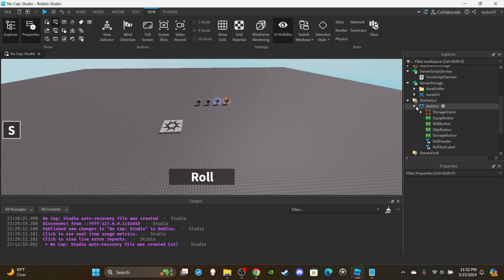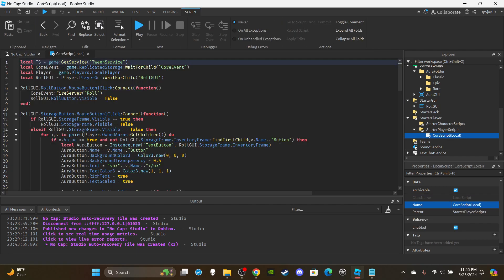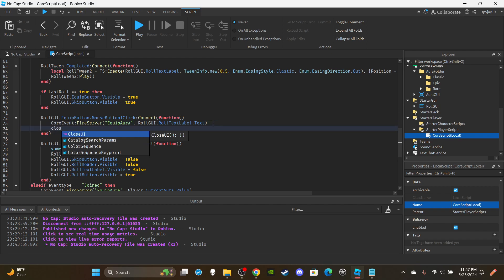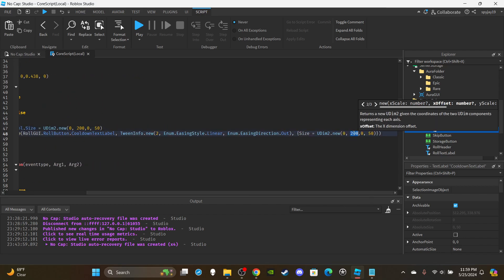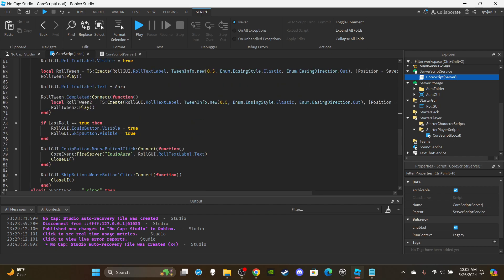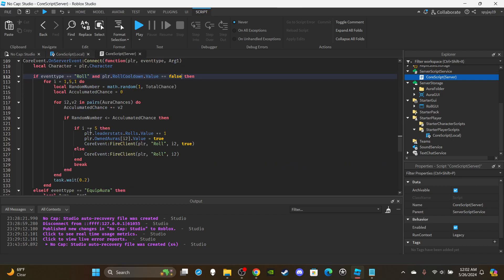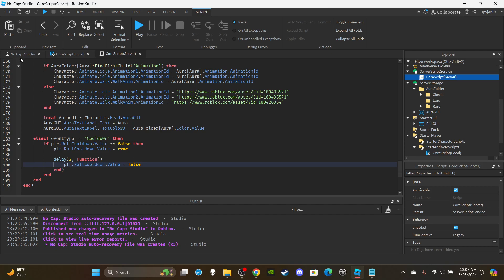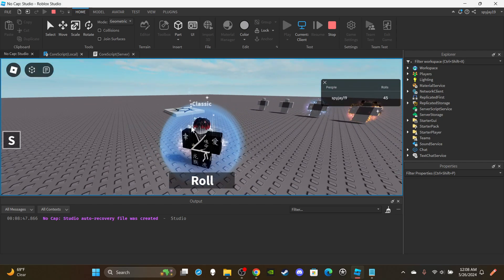How to make Sol's RNG Game in Roblox! [Part 4: Animations] (Roblox Studio Scripting Tutorial 2024)